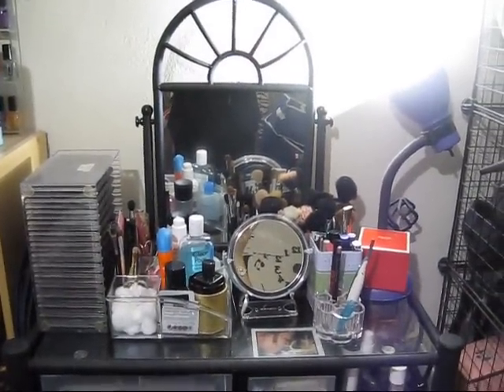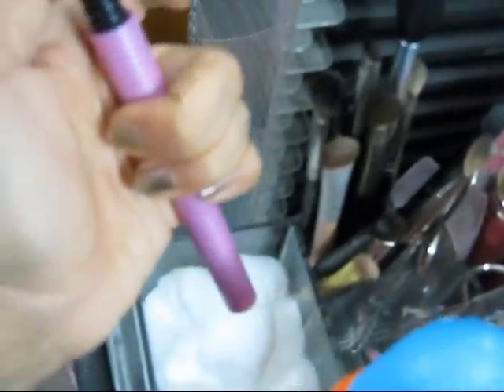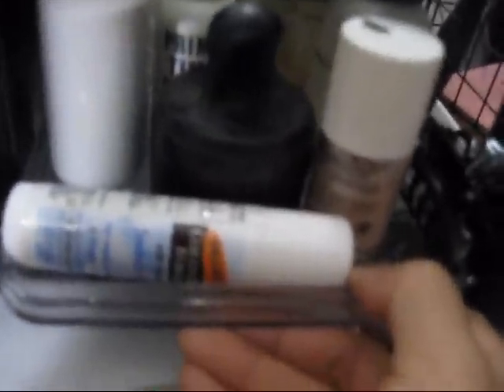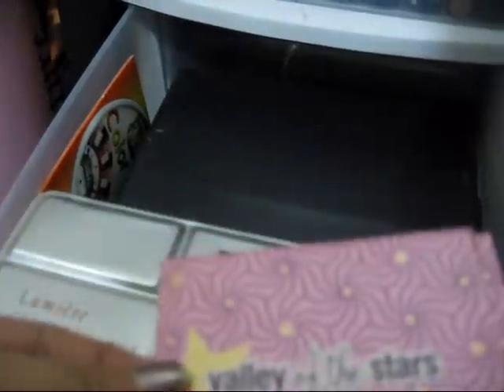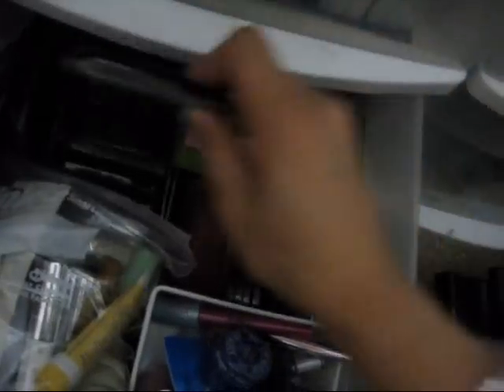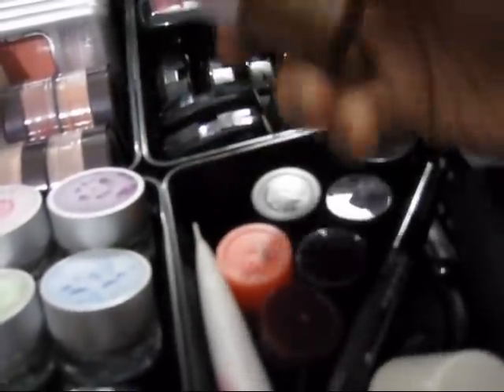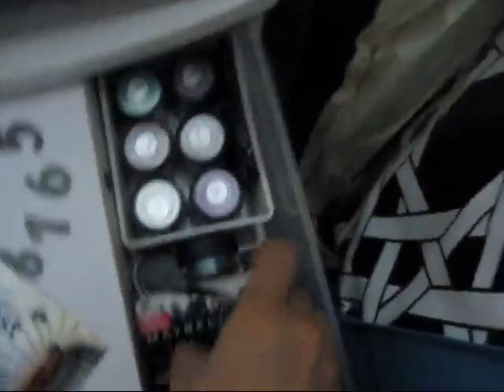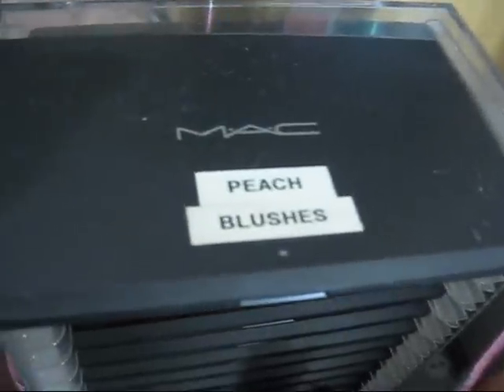Confessions of a Makeup Hoarder: Updated Makeup Collection 2011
Cosmetic Hoarder Checklist:
Not sure if you're simply a passionate cosmetics lover or a hoarder who needs help? Here are some signs that you may be a hoarder, courtesy of Dr. Ranae Reinardy and Dorothy Breininger:

• There are negative consequences associated with your behavior — physical, safety or financial.

•You want to stop hoarding cosmetics but can't.

•You start losing livable space in your home because of your beauty products.

•Heavy layers of dust build up on all of your beauty supplies.

•Bottles, cans and brushes start getting sticky, whether they're in a box or out on the counter.

•You ignore expiration dates.

•Most items that aren't out on shelves or stashed into the closets are still in the bags in which you purchased them, along with the receipts.

•You purchase multiples of the same item.

•You leave the price tags on.

•You purchase items that aren't appropriate for your current life. For instance, if you're a single woman who is childless, you purchase Dora the Explorer soap kits or men's shaving products.

—Alene Dawson